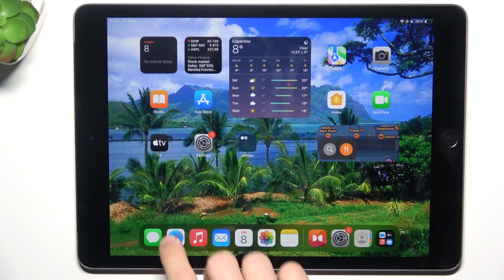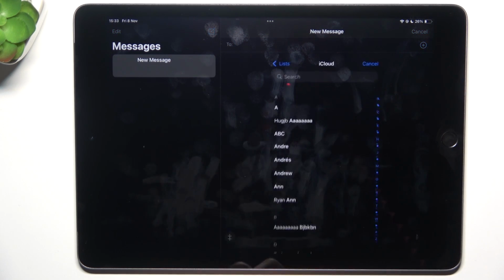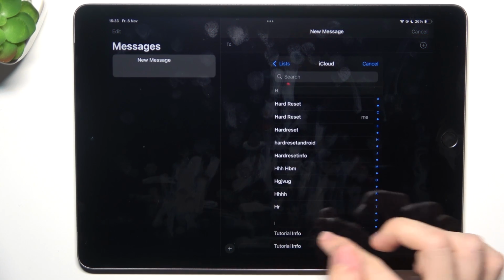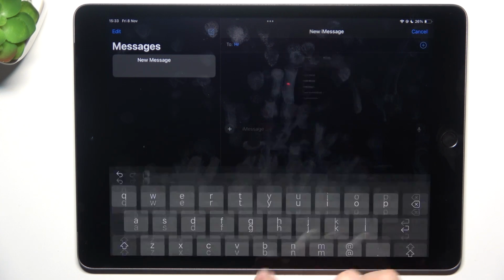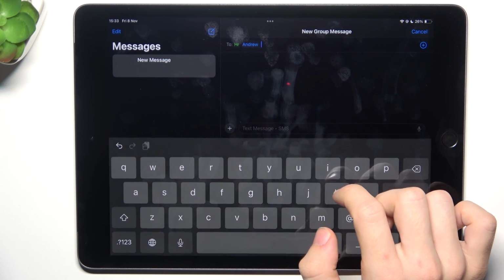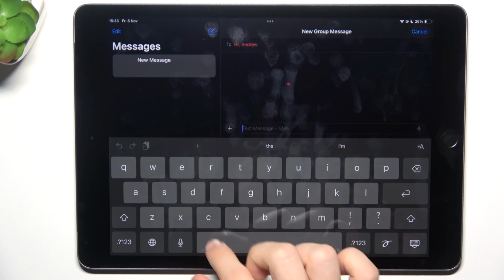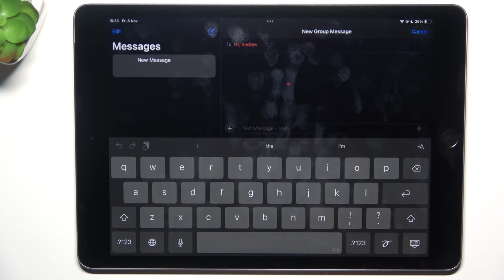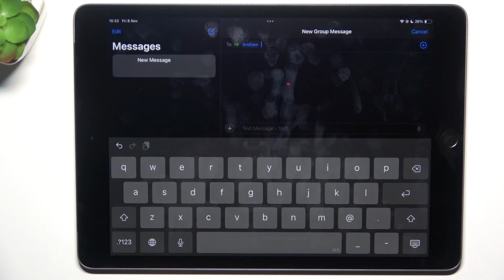How to Send Group Text Messages on APPLE iPad 10.2 (2021)?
Want to send messages to multiple people at once on your APPLE iPad 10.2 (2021) Wi-Fi + Cellular? In this tutorial, we’ll guide you step-by-step on how to create and manage group text messages using the Messages app.

How do I send group text messages on APPLE iPad 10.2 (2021)?
Can I create a new group chat on iPad 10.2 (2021)?
How to manage participants in a group text message on iPad 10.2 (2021)?